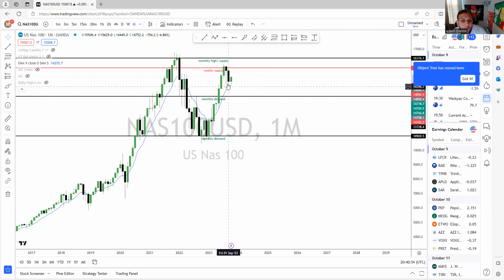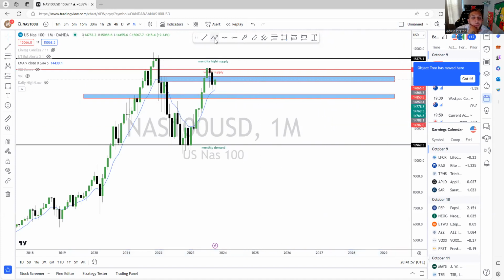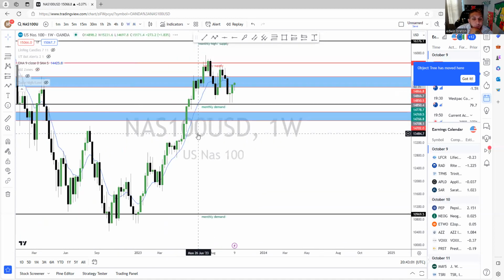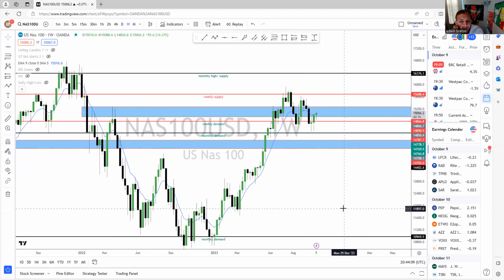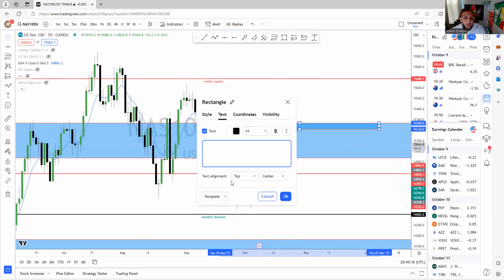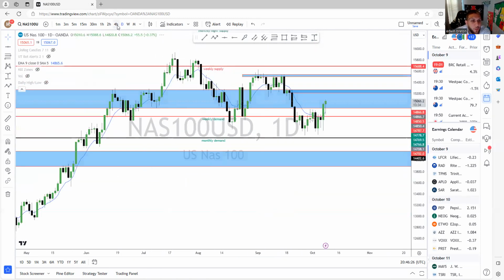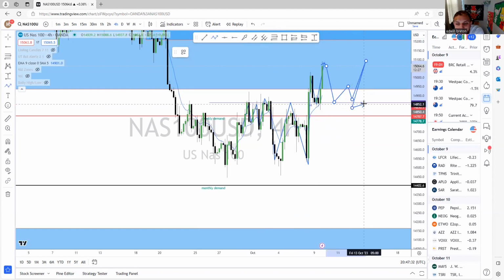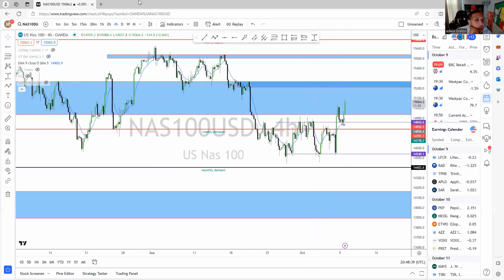NAS100 breakdown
breakdown for the week of 10/09/2023 for the team , LETS KILL THIS WEEK!